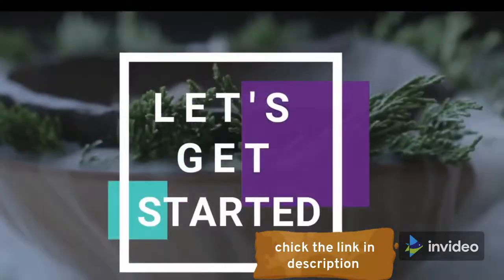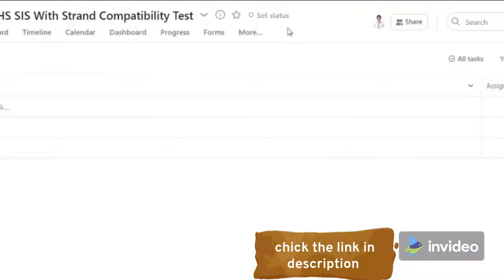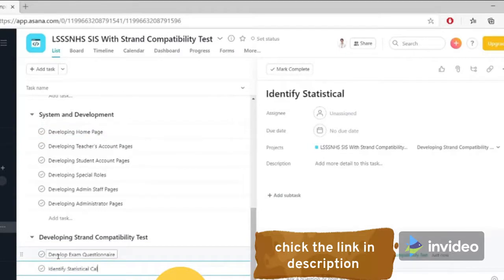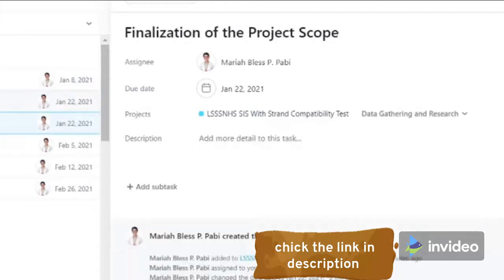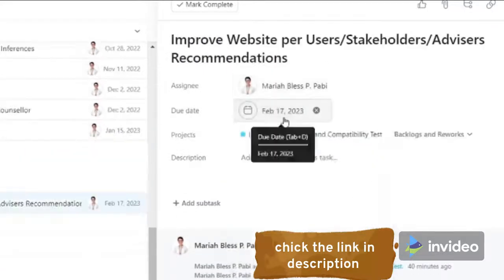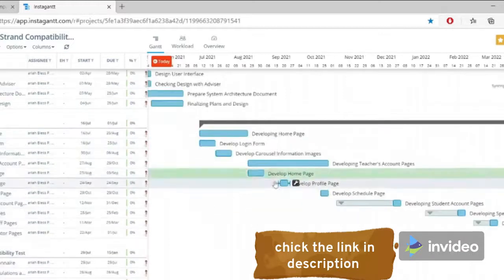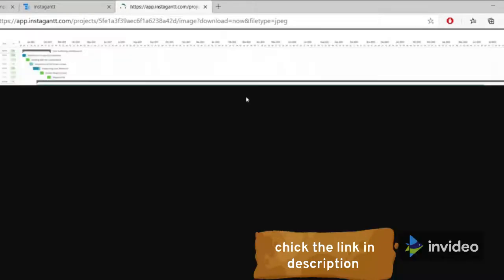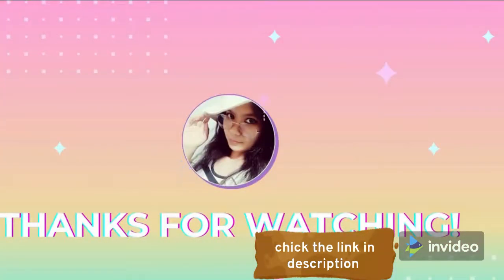Asana Tutorial For Beginners-Project Management Software and Instagant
In this Asana Tutorial for Beginners, I walk you through how to use Asana in 2022. Asana is a powerful and free project management software, which is ideal for small businesses and small teams.

The great features that make Asana such a powerful project management tool are that its an easy to use tool for all skill levels. Each team member has the option to view projects in a list, board or calendar layout and structure. Asana is also free for up to 15 people.